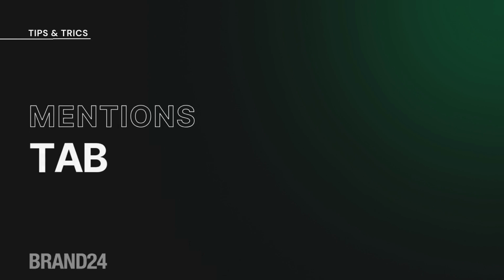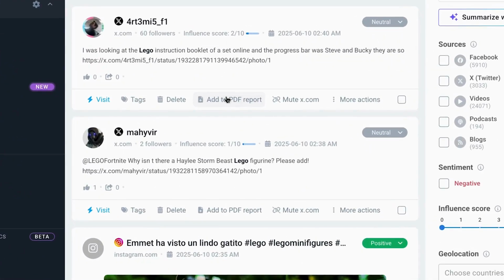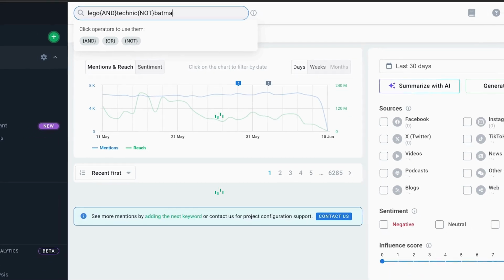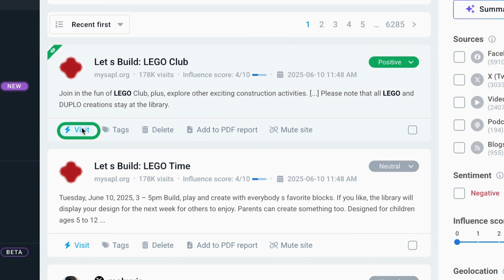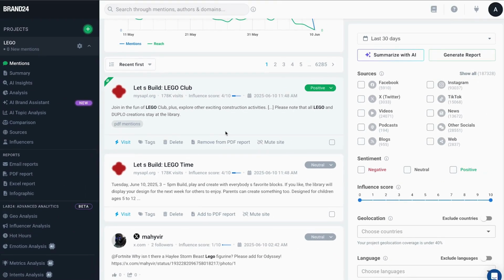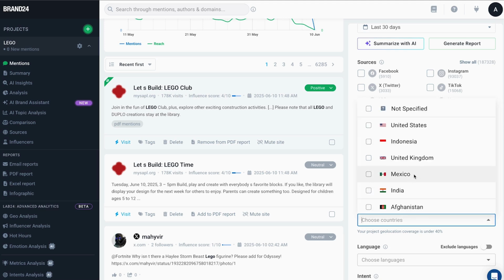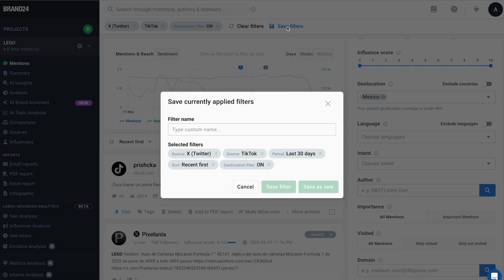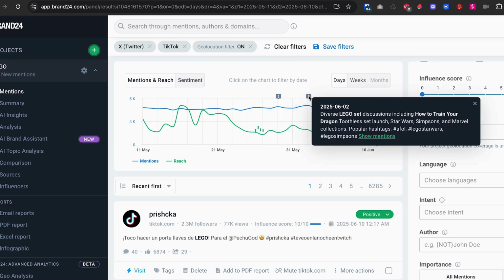Everything to know about Mentions Tab | Brand24 tutorial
Your mentions, all in one place!
In this video, we’ll walk you through everything you need to know about the Mentions Tab in Brand24. Learn how to browse, filter, and manage your mentions so you can stay on top of every conversation that matters.

📣 See what people are saying
⚙️ Filter and organize with ease
📥 Jump into replies or export data anytime